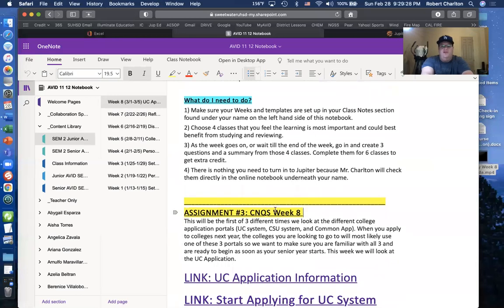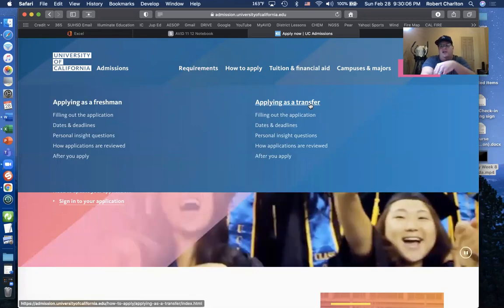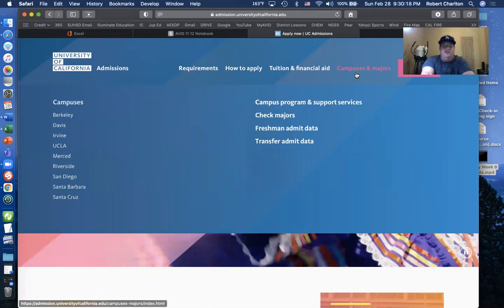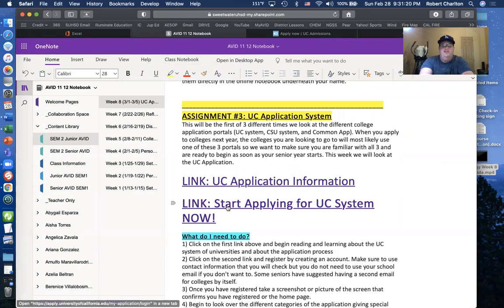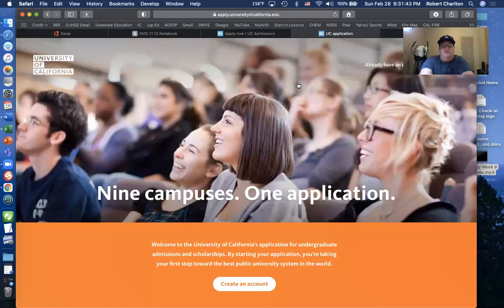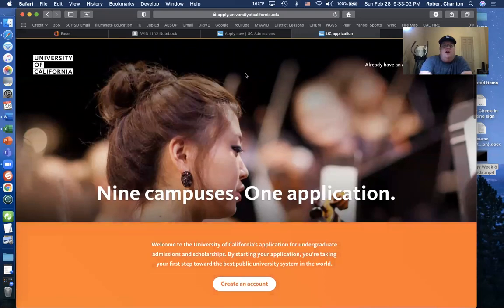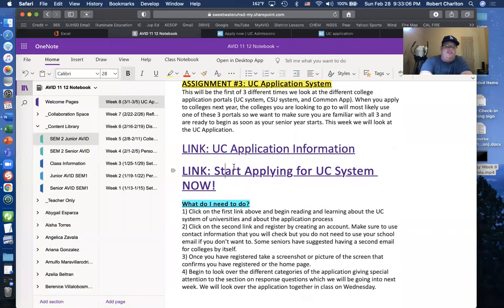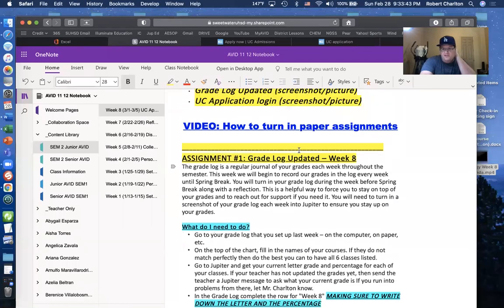AVID 11 Week 8 Sem 2 Agenda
For AVID Juniors with Mr. Charlton for 3/1-3/5